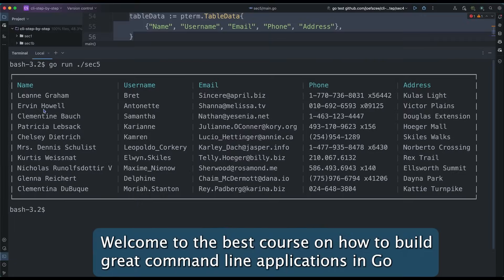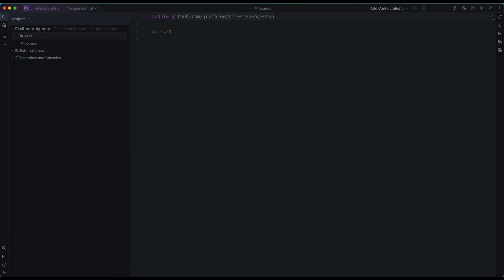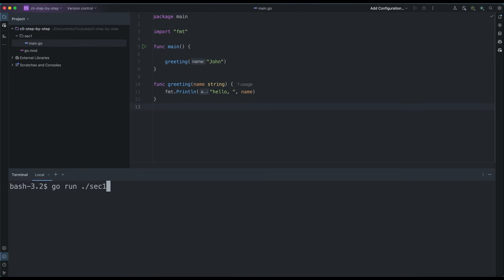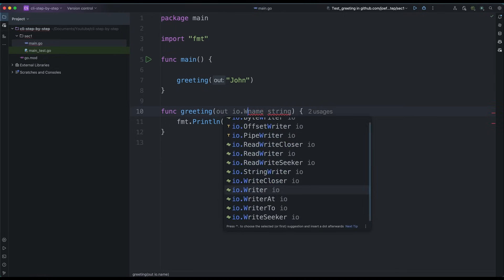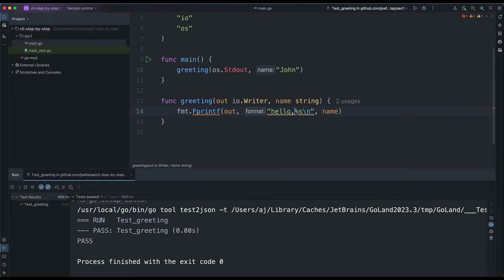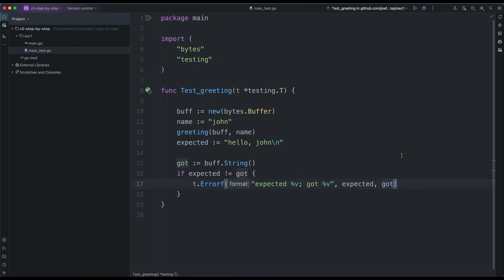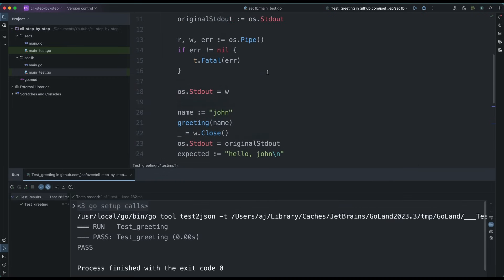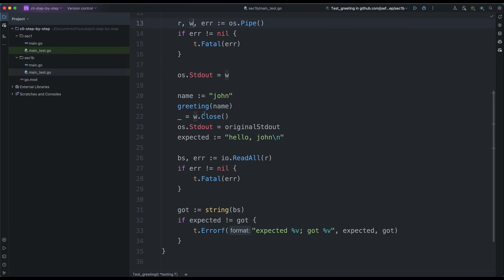Building Golang CLI Applications: From 0 to 1000 Stars (1)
Learn how to build Golang CLI applications step-by-step in this tutorial for beginners. Start your journey into the world of Go programming language now!

You will learn how to control your output using iOS. Writer interface, how to handle command-line arguments and flags, how to handle inputs, building rich command-line interfaces, how to test your command-line applications, and many more.

This is Part 1 of the video (Learn how to control your output using io.Writer interface with test). Every day, I will post another part until we reach the final section.